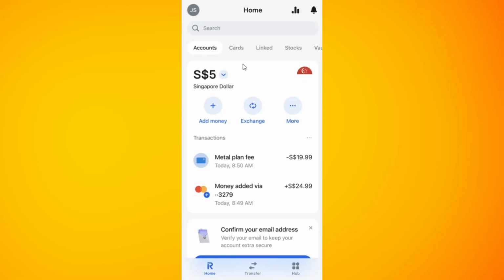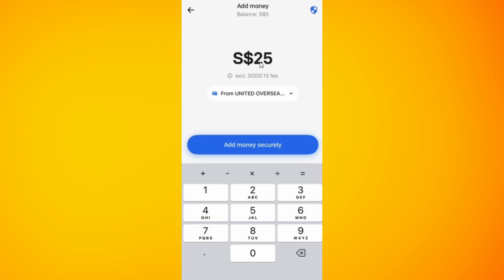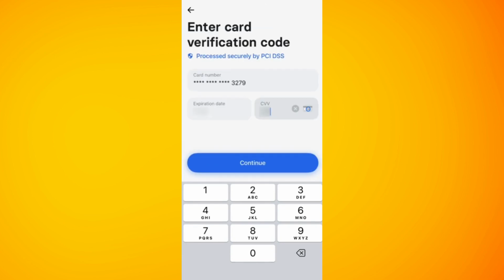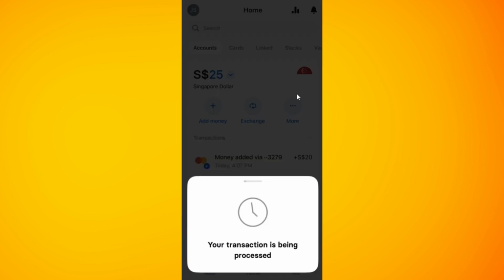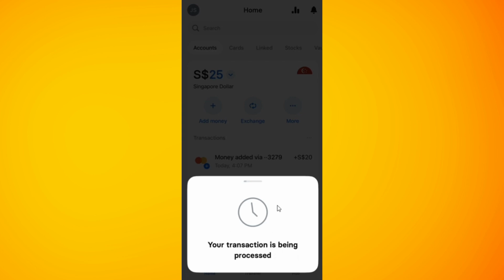How to Deposit Money on Revolut | Add Funds to Revolut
In this video we tell you How to Deposit Money on Revolut | Add Funds to Revolut. So if you watch the whole video you know at the end of the video How to Deposit Money on Revolut | Add Funds to Revolut